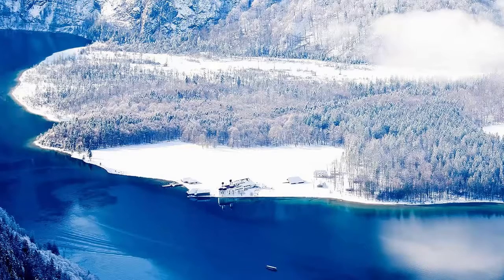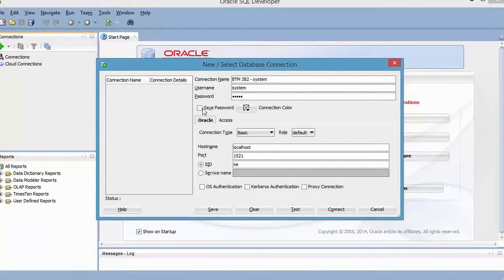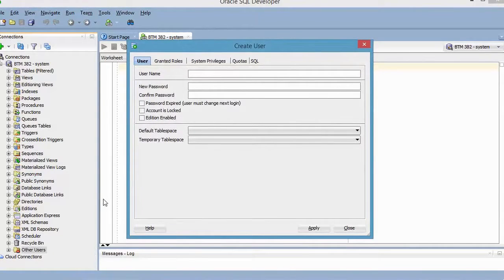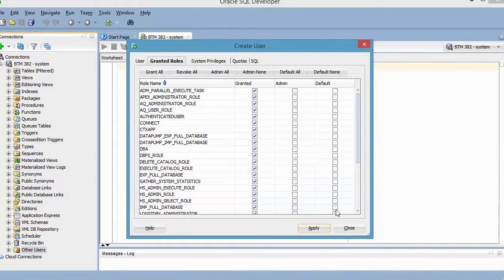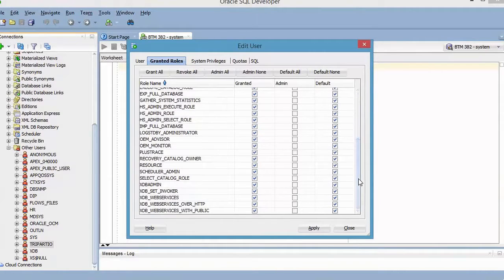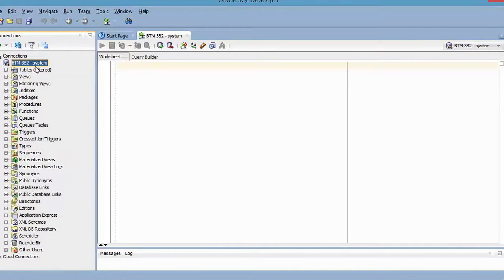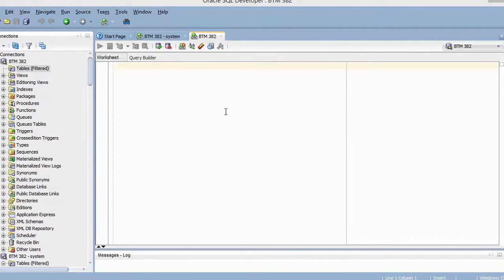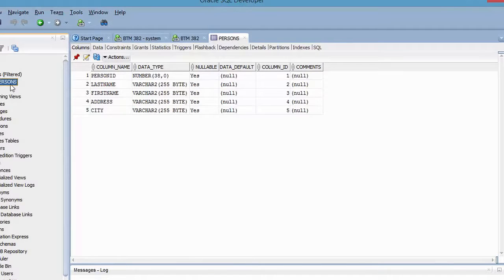How to install oracle database on window 10, Create new connection with new user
How  to install Oracle database on window 10 ,
complete process for installing Oracle database on computer